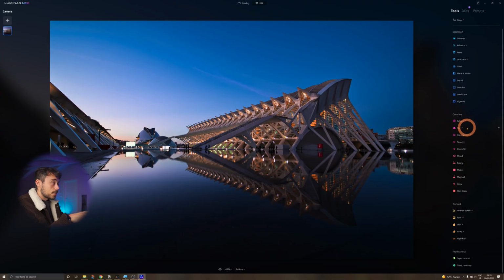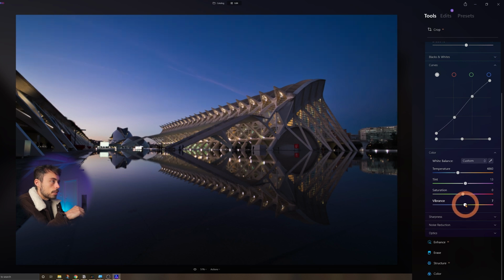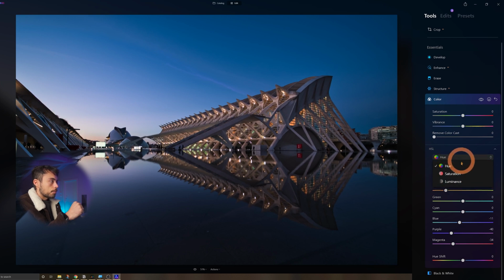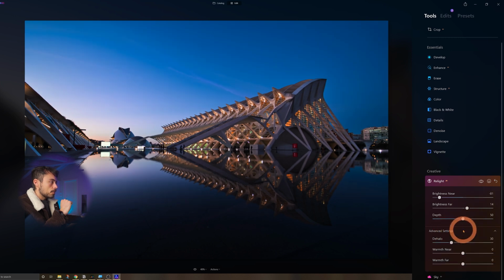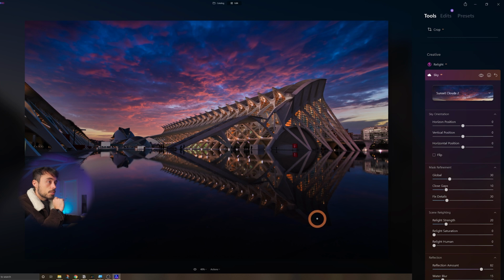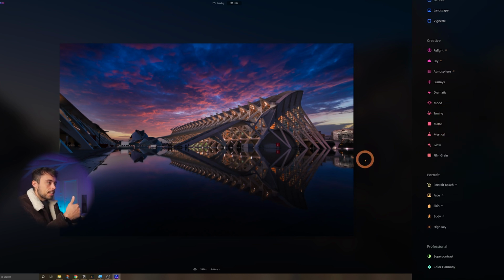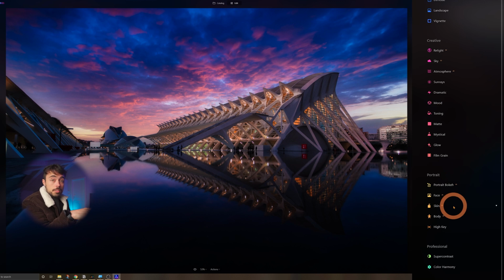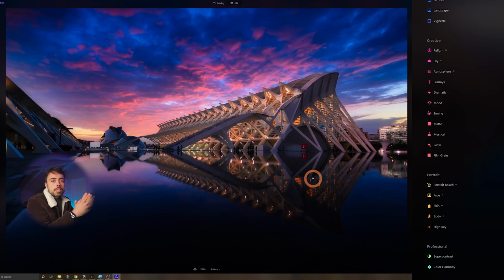Full Photo Edit on Luminar NEO - From Meh to Magic!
📜 Complete edit on Luminar NEO, transforming an ordinary shot, into something a bit fancier. In this video I'm showing you how to get a good shot, and make it something that pops, by using many of the normal tools that you might find in other editing softwares and then taking advantage of the AI tools inside Luminar.

⏬ Download the RAW image and try to replicate the edit or do it your own way.

After doing it, post it on any social media, and tag me @flyenri to show me what you came up with. Can't wait to see what you guys do!

⌚ Video Timecodes
0:00 Intro
0:45 Editing Starts
17:01 Conclusion